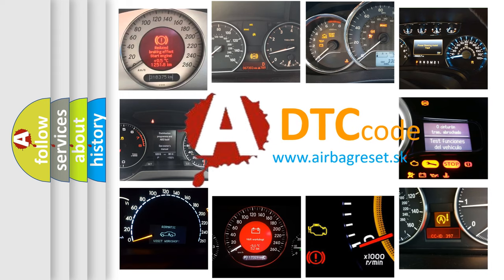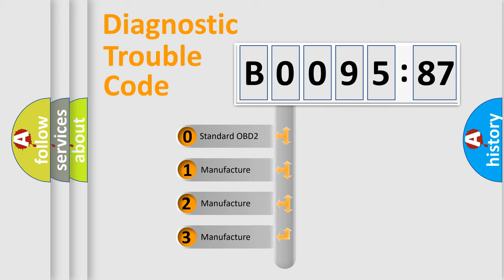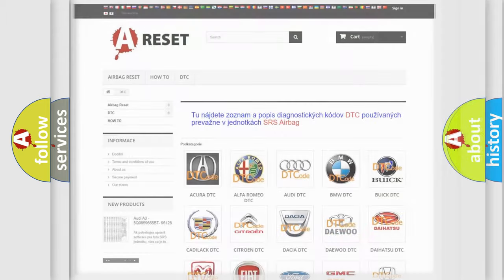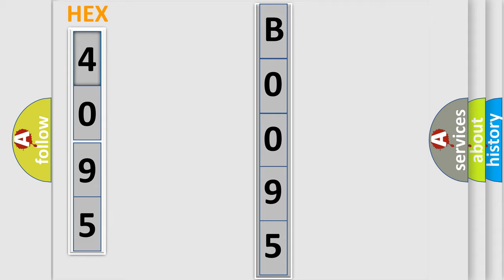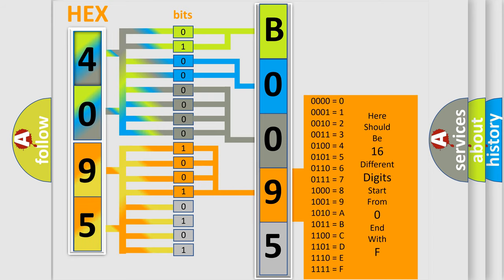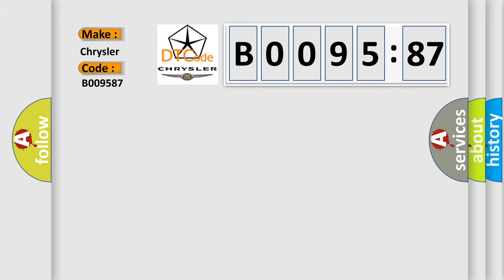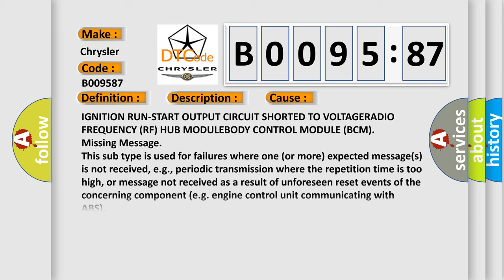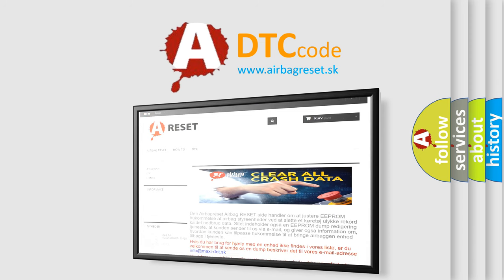DTC Chrysler B0095-87 Short Explanation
Contents:
0:21 Basic DTC analysis according to OBD2 protocol standard.
1:48 Insight into programming
2:58 A diagnostically understandable description of the Diagnostic Trouble Code
3:05 Basic error definition

Make:
Chrysler
Code:
B0095 87
Definition:
Description:
Cause:
Failure Type:
Missing Message